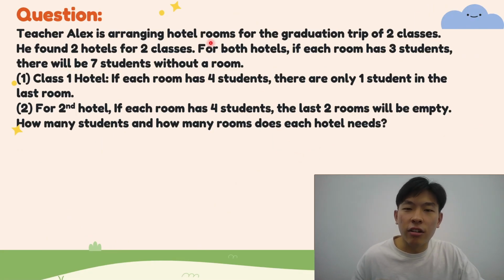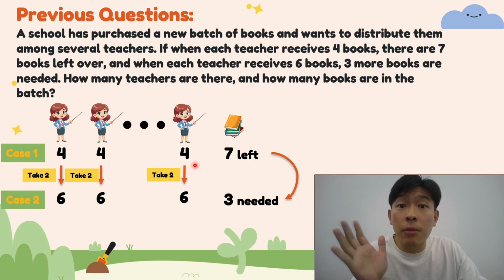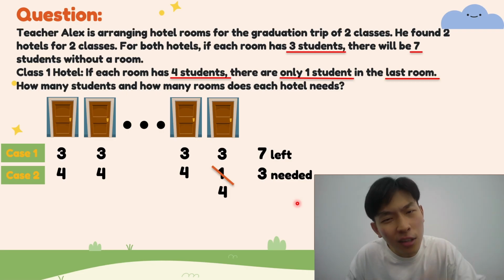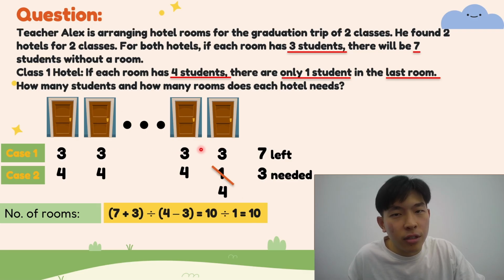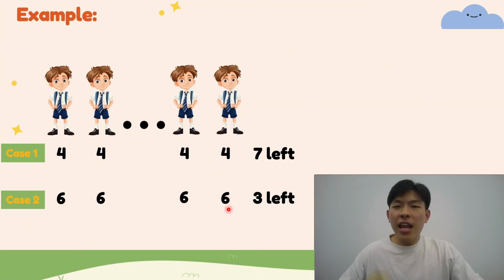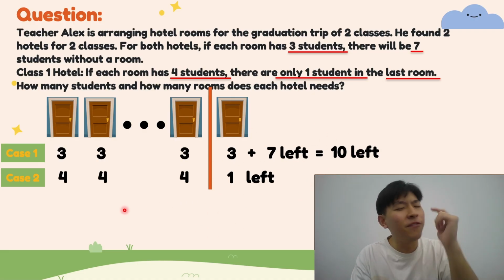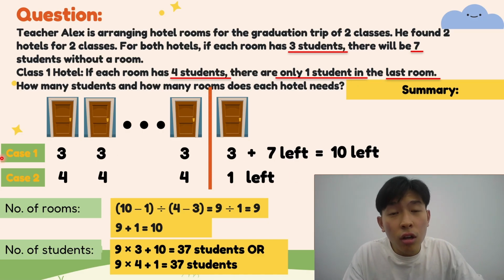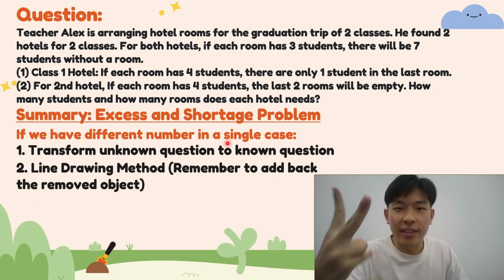P3 Road to HAL Math Excess and Shortage Problem Part III